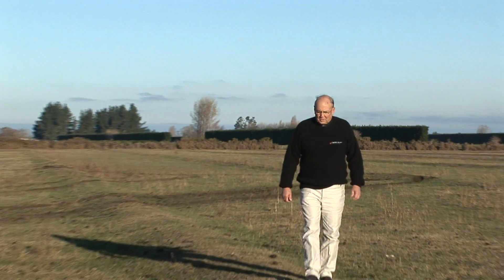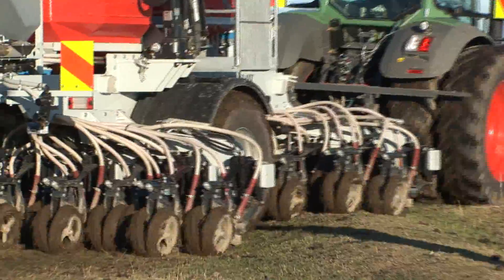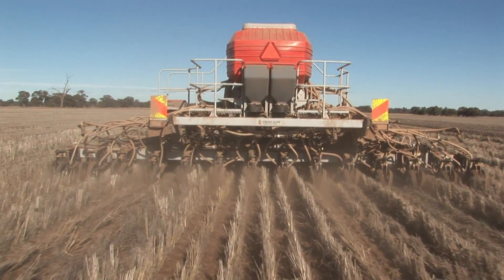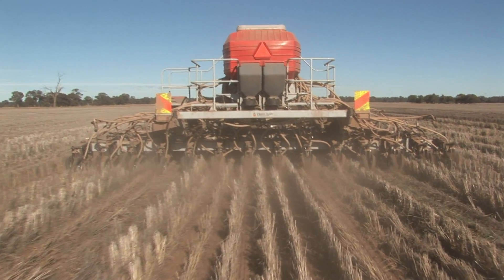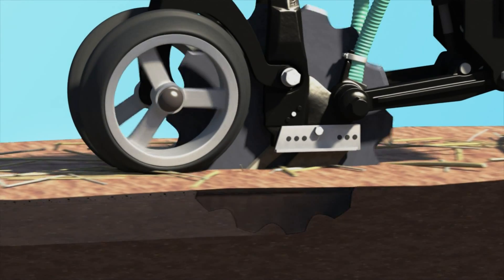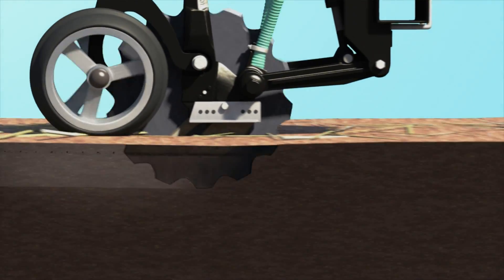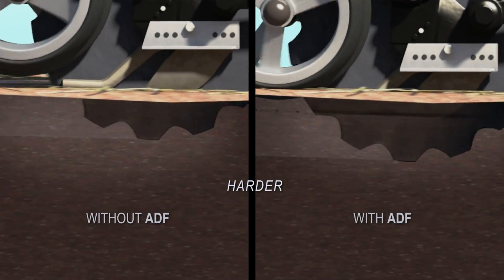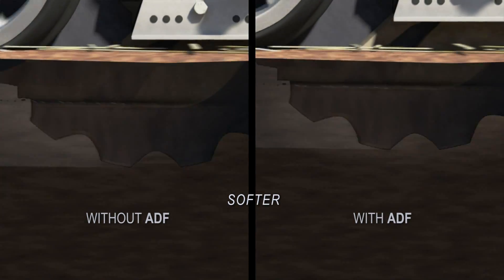Cross Slot® No-Tillage Systems - Seeding depth control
Cross Slot® No-Tillage Systems has been ranked #1 by the USDA Universal Soil Conservation System